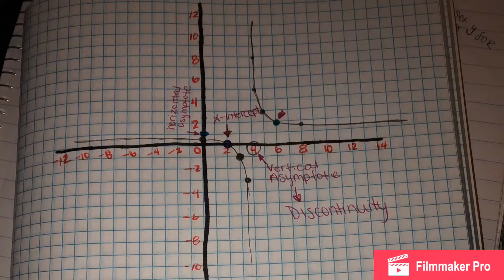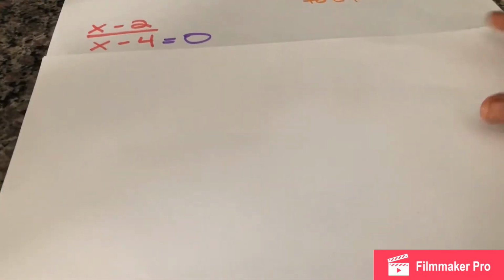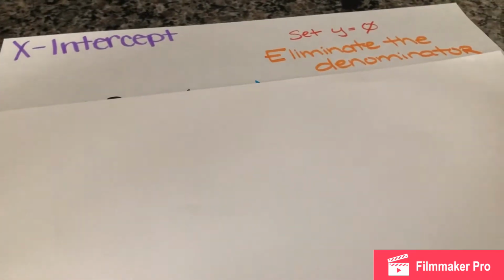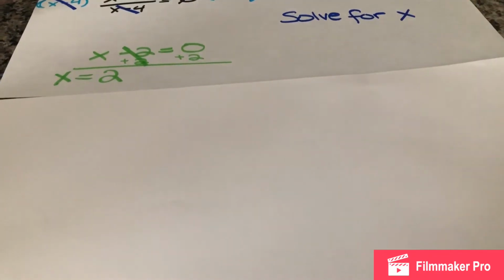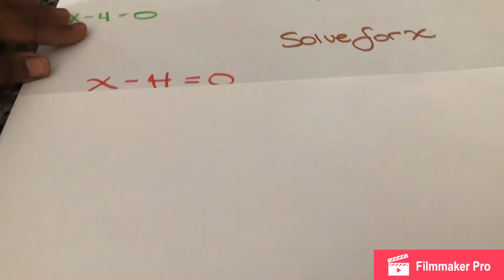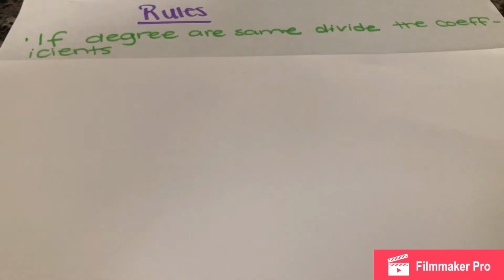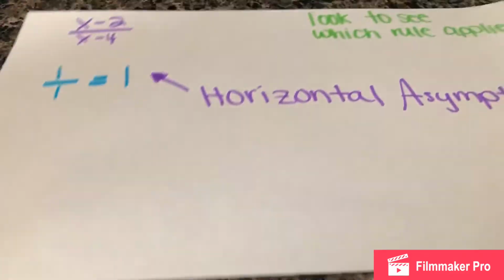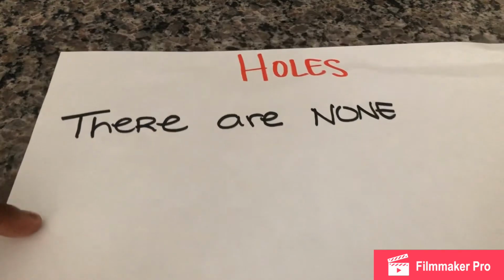Graphing Rational Equation